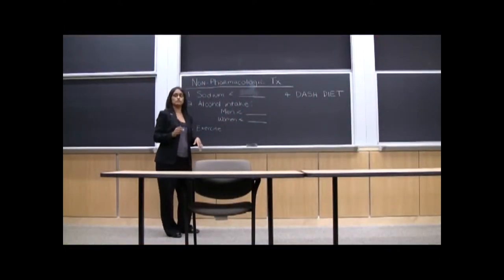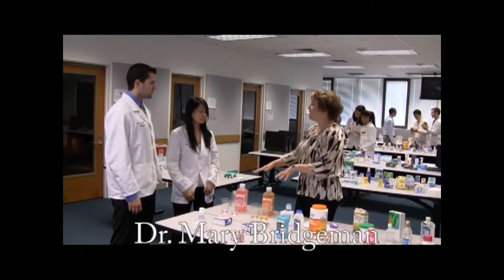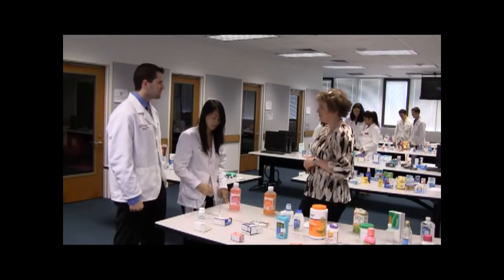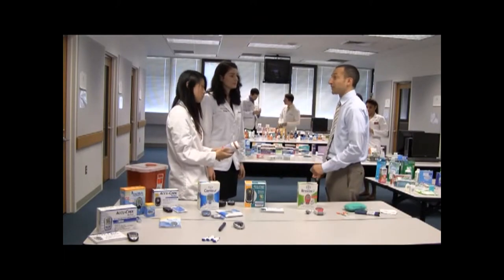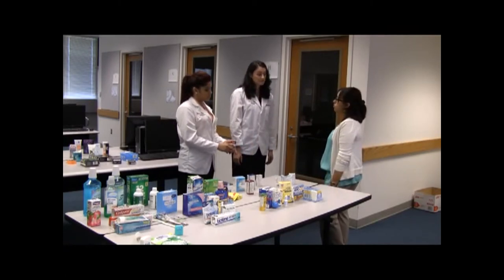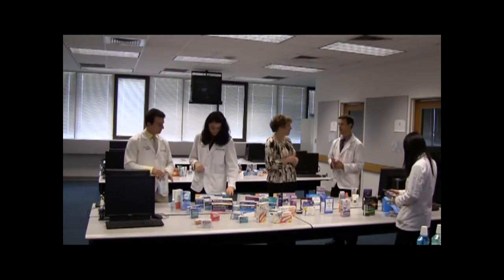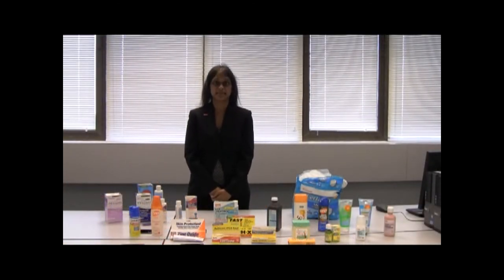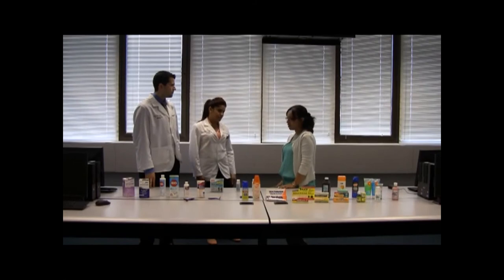Display of Products in a Non-prescription Course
Speaker: Rupal Patel Mansukhani; Rutgers, The State University of New Jersey